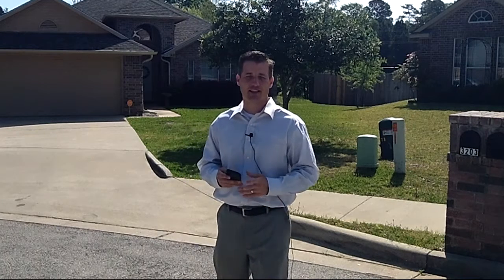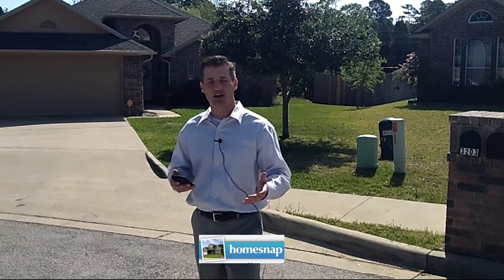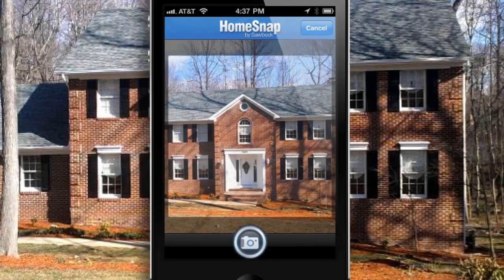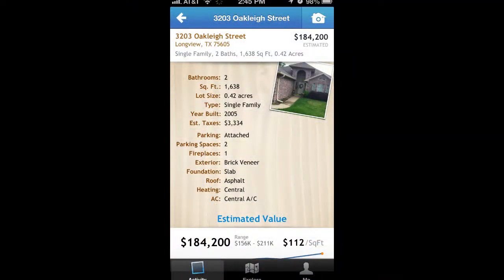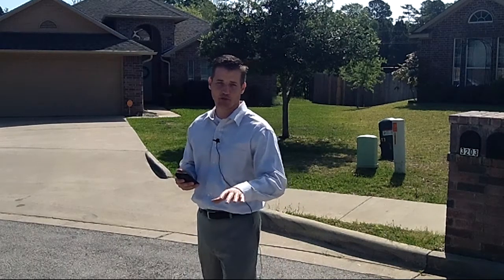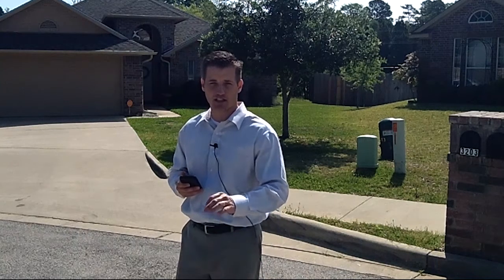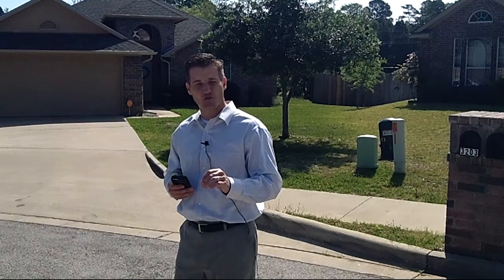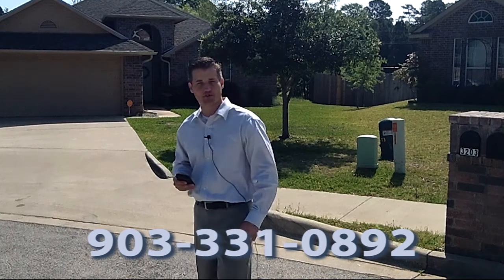Kenneth Travis | Home Snap | Longview, TX | Travis Mortgage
This week Kenneth shares a great app that will help you when buying or selling your home.

for more great tips and homebuying info